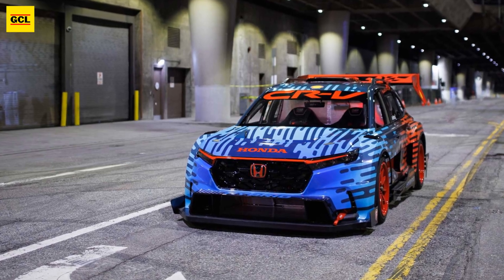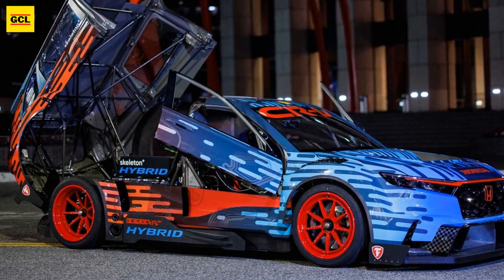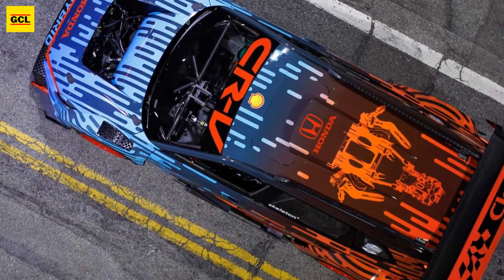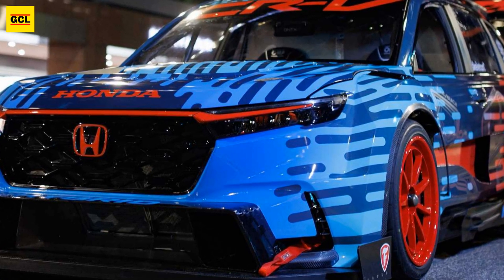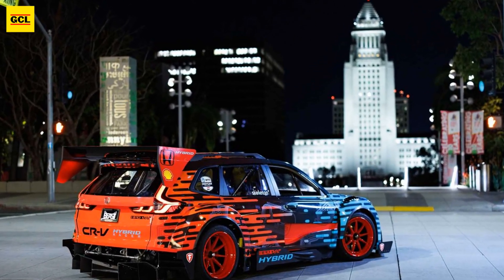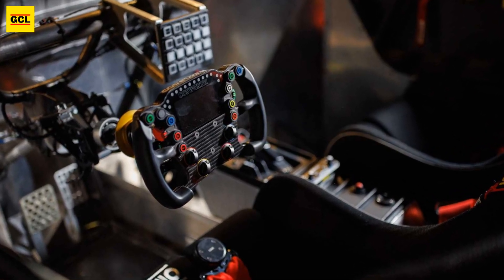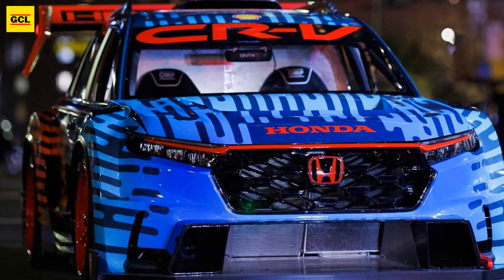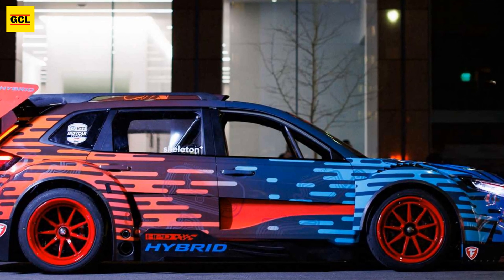Honda CR-V Hybrid Racer | 800 HP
Let's get this crazy SUV, the Honda CR-V Hybrid Racing, out in the open right now. The engineers at Honda Performance Development were in charge of this one-off project, which involved several different automobile divisions (HPD). However, a widebody CR-V with a huge wing and a roaring engine won't be available at dealerships because it is a one-off. But this year, you will see it at a few IndyCar races.

That's because this family SUV is actually a race car hidden beneath CR-V body panels, and even then, Honda isn't doing much to hide it. The lower part of the racer is made entirely of carbon fiber, with enormous fender flares and butterfly front doors that open to reveal a racing interior. The SUV's upper body is still a sixth-generation CR-V steel body, but the foundation is a bespoke tube chassis. With the exception of the enormous back wing.

The back doors don't open in the way you'd anticipate. There, an IndyCar twin-turbocharged hybrid V6 engine with an Xtrac six-speed paddle-shift transmission is installed where the second row of seats would typically be. Although it is not an exact replica of the upcoming 2024 Honda IndyCar powerplant, it does provide a sneak peek.

It's a hybrid, namely a 2.2-liter Honda V6 tuned to operate on Shell 100% renewable race fuel. The 800-hp package is confirmed by HPD President David Salters, although a detailed breakdown of power for the combustion and electric systems is not provided. The CR-V Hybrid Racer really uses a supercapacitor storage system instead of batteries, which improves fuel economy while improving overall power with short-term bursts of power.

During a media briefing for the unique CR-V, Salters said, "The specific reason it contains supercapacitors is power." "They excel at high power and are also naturally safe for this use. You can't actually hurt them, but it's also for our benefit to learn."

And learning is the main reason this crazy CR-V is around. Honda has no qualms about referring to the entire project as a "rolling laboratory," constructed to investigate various performance-related topics and how electrification may be included. Future racing ventures may be able to benefit from the lessons learnt from the CR-V Hybrid Racer, but for the time being, Honda has no intentions to race their super SUV at places like Pikes Peak.

Not that it wouldn't succeed on just about any course, either. The NSX GT-3 race car's 15-inch Brembo brakes and front suspension are mounted on the tube frame. Dallara IR-18 Indy suspension with 14-inch Brembos is found at the back. The fender flares have 285/35-series tires up front and 305/35-series tires at the back. They sit on 20-inch wheels that are 10.5 inches wide in the front and 11 inches wide in the back.

"For now, its objective is to research electrification, energy management, and all of these things with a view to racing, as well as potential road car use, so we'll try and use it as a lab for the time being," Salters explained.

And there is no doubt that people will get a chance to see it. Starting on March 3 at the season-opening Firestone Grand Prix of St. Petersburg, Florida, Honda will bring the CR-V Hybrid Racer to several 2023 IndyCar events for display and demonstration purposes.